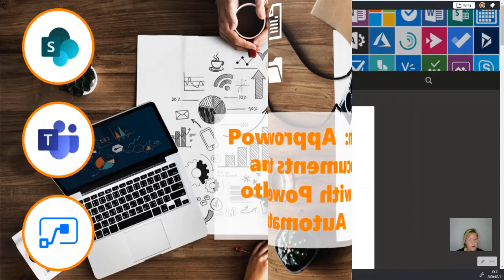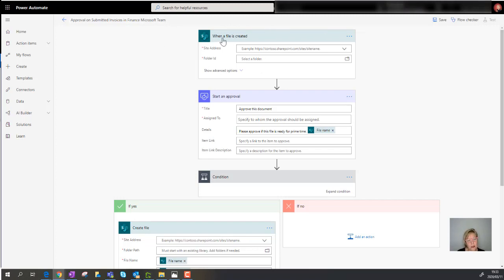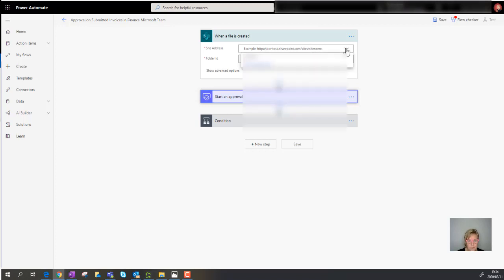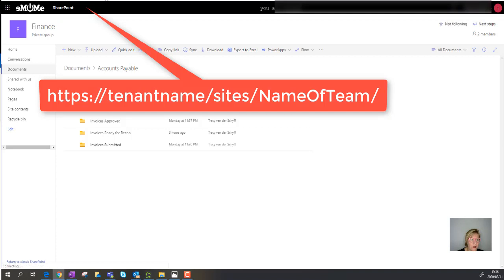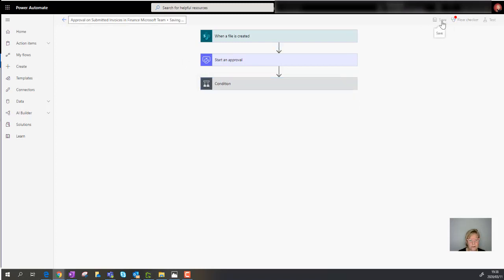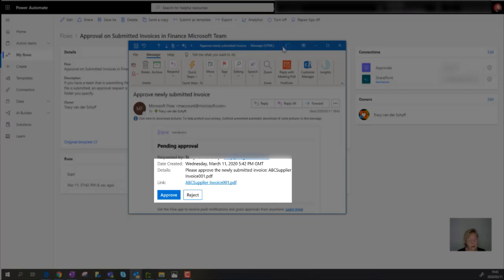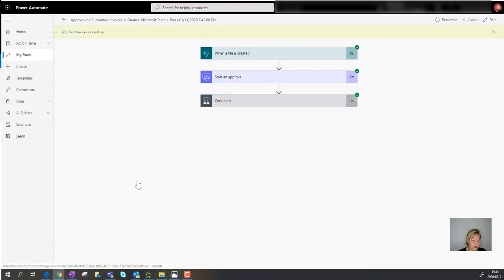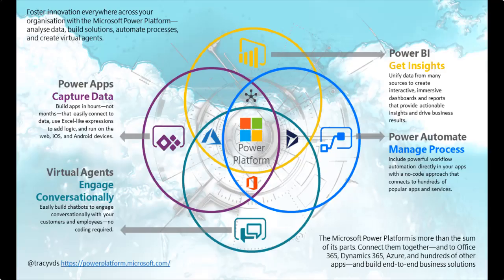Power Platform: Approve and move documents to other folders with Power Automate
In this video I'll show you how to setup an approval flow in PowerAutomate on documents added to a specific folder in MicrosoftTeams (SharePoint) and if approved, it will move the document to a new folder. This is a great way to stage documents for approvals as part of a process.